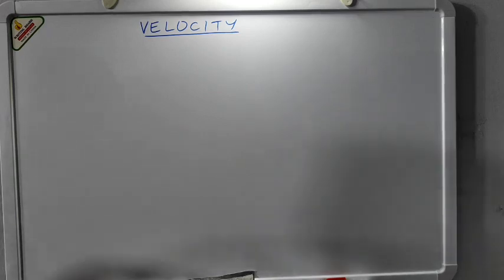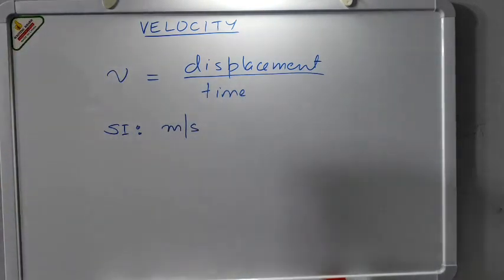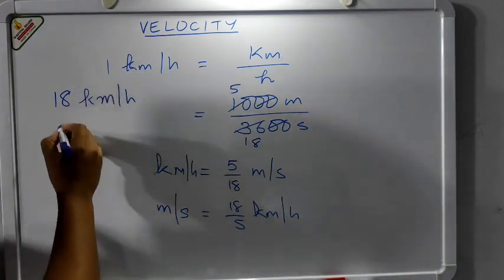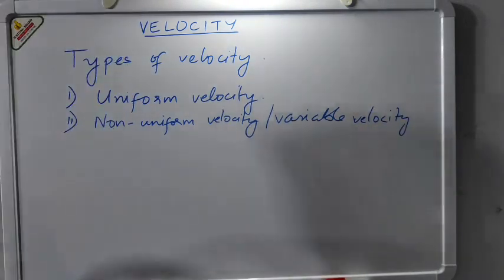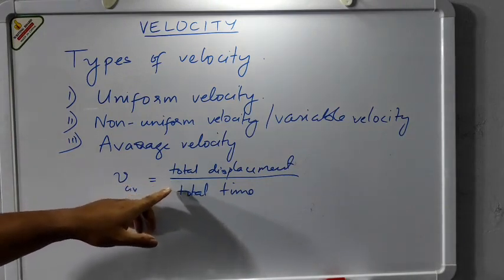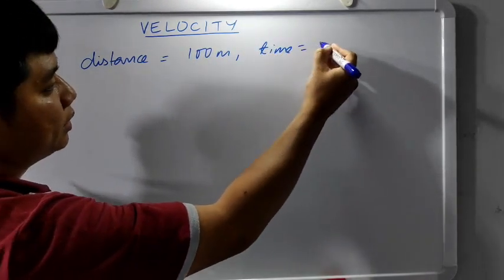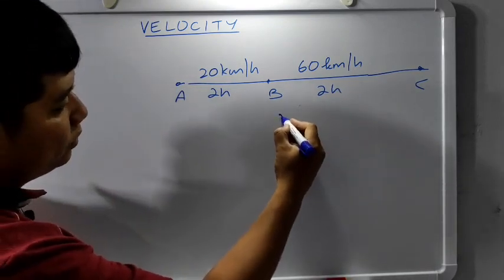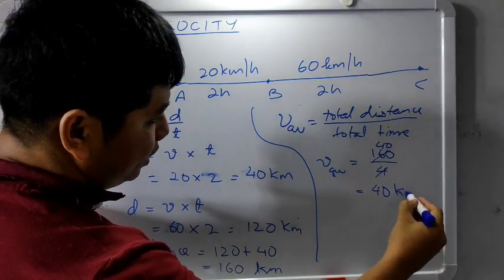9 Physics: velocity